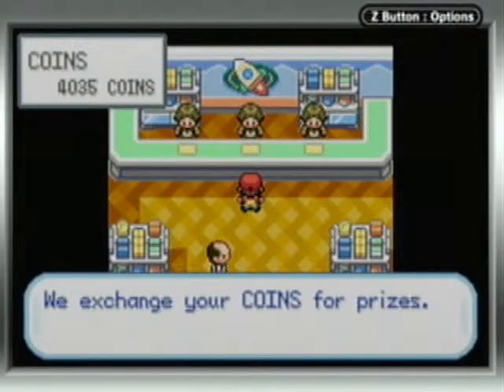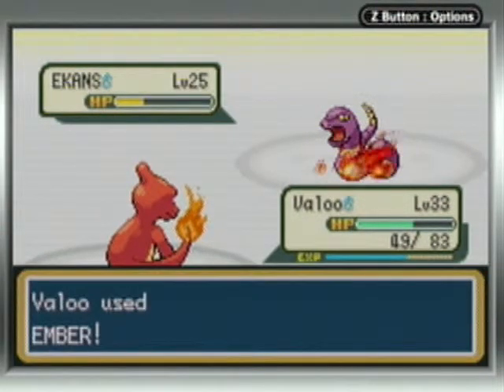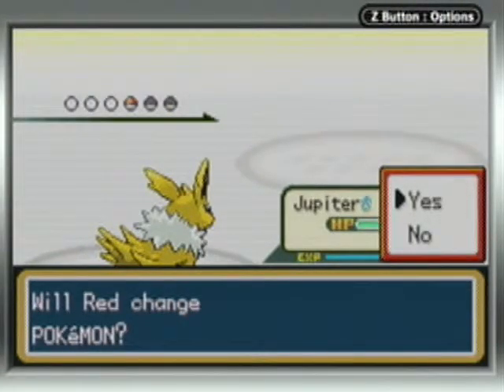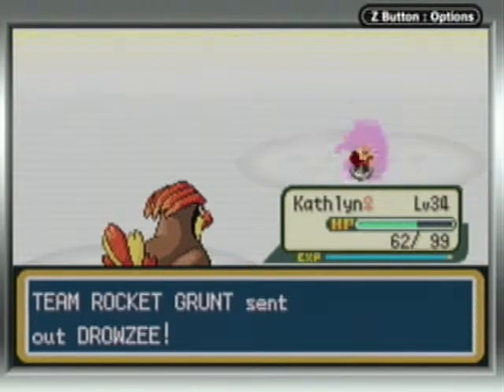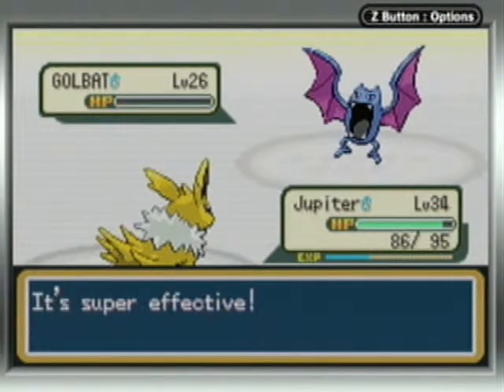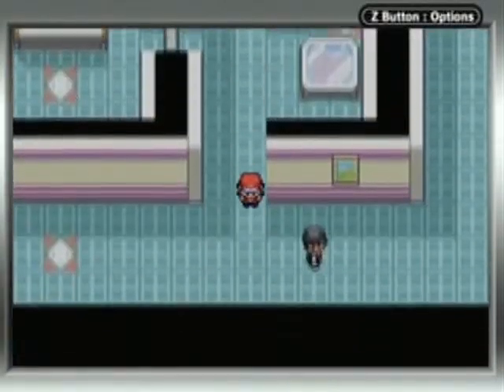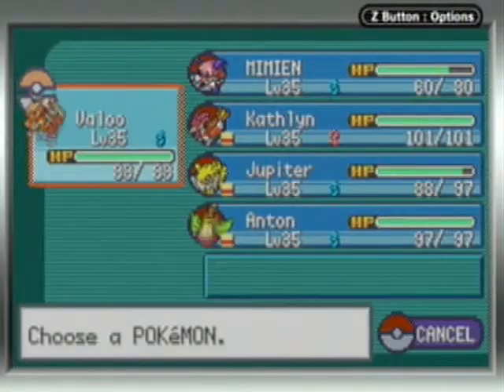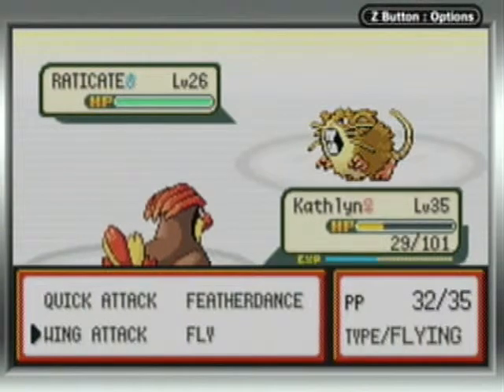Let's Play Pokémon FireRed Episode 19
Beginning the utter hell that is Silph Co.

I'm on Facebook and Twitter!